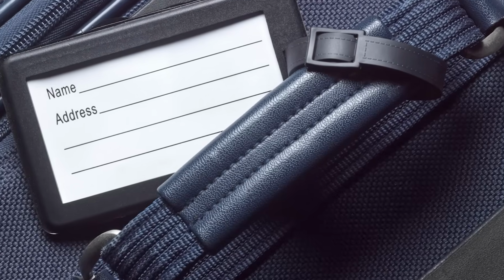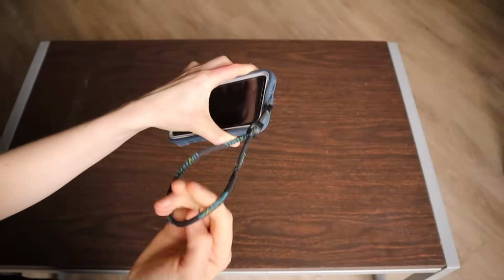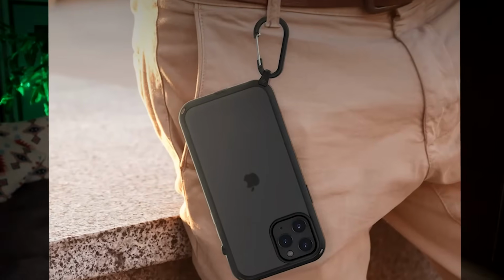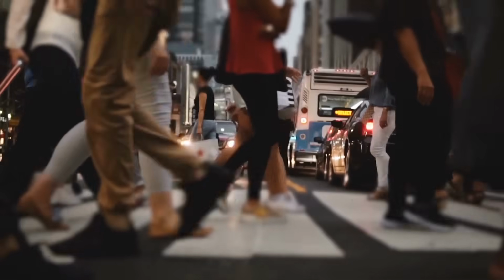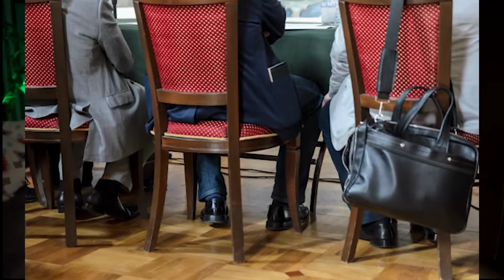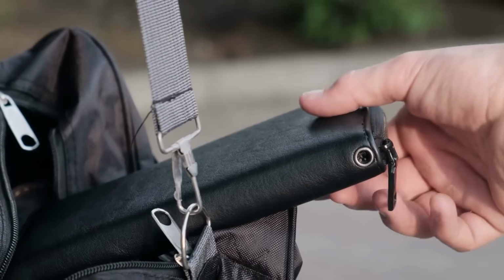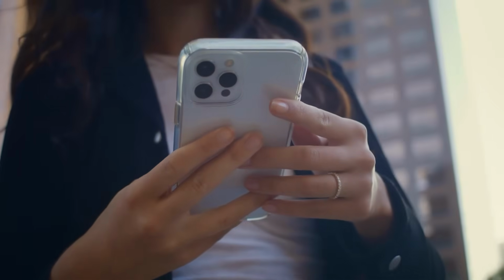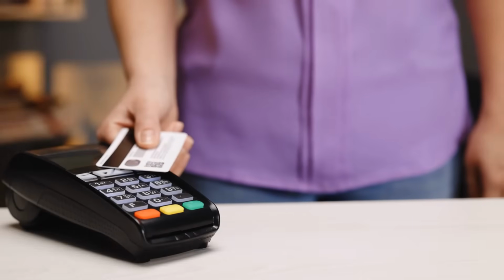8 Proven Ways to Prevent THEFT While Traveling (must-know in 2024!)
Prevent pickpockets in Europe with these 8 Proven Anti-Theft Travel Tips You Can't Ignore in 2024

How to Avoid Theft While Traveling: Tried and Tested Theft Prevention Tips I Swear By + Creative DIY Hacks You'll Love.

Getting ready for your summer trip to Europe? Don't Travel Without These 8 Anti-Theft Tips (...or regret it later).  Let's make sure it's a blast and not a bummer with some awesome travel hacks to help you pack what you need and prepare for your trip. These are 8 things smart travelers do before a trip to prevent pickpocketing and theft while traveling. We'll start by hiding your personal stuff with a cool luggage tag trick, and I'll show you how to dodge common tourist traps. You'll also fall in love with my DIY anti-theft gear - think straps, clips, and more. We'll talk about sneaky pickpockets and how to keep your stuff safe in busy places at how to not get scammed by the ATM. Plus, I'll share some bar and restaurant tips to keep your things safe.

Before you leave home there is also one smart thing all experienced travelers do to stay safe while traveling in Europe -and I'll reveal it to you at the end! Plus, more simple anti-theft tips that anyone can use and a heads up on a popular tourist scam that can catch you off guard.  Happy Travels!

// RESOURCES

 I ALWAYS use this VPN when buying things online to protect my credit card, when traveling and when booking flights to get the lowest price.

Travel Insurance- don't travel without it!  [Less than $1.50/day + COVID covered]

00:00 Introduction
00:18 Luggage tag hack
00:51 Common scam in Europe
01:13 Creative hacks you'll love
01:44 Anti-theft gear I use
02:08 DIY anti-theft hacks
02:25 Pickpocketing in Europe
02:46 Dangerous scam to avoid
03:43 Bars & restaurant tips
04:44 When YOU are a target
05:14 Avoid ATM scam
05:34 Do THIS before travel
06:27 Simple anti-theft tips to know
07:06 BEWARE of this scam

// ABOUT

Welcome to Portable Professional, your go-to resource for stress-free travel.

Megan here, Hello! I've taken well over 300 flights and countless trips in the last decade. I have learned how to have seamless travel experiences without unnecessary stress and anxiety.  I'm here to help you also feel confident about your travels while making the most of every trip.

Ready for stress-free travels? You'll learn how to navigate airport security, pack like a pro, identify scams, and even uncover little-known hacks to take your travel to the next level. (these are my specialty!)